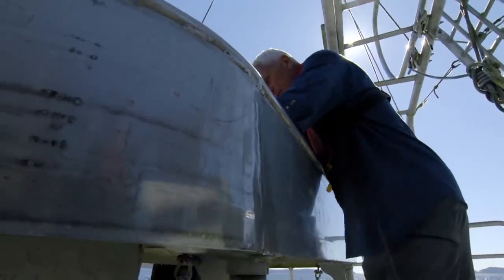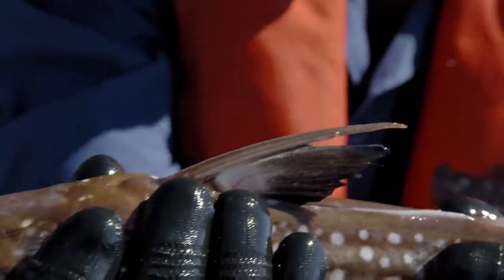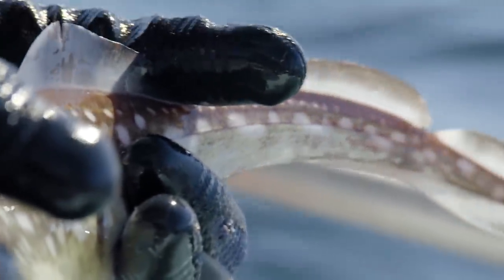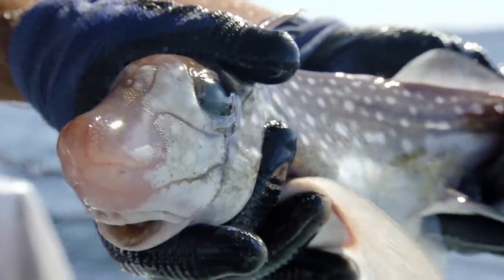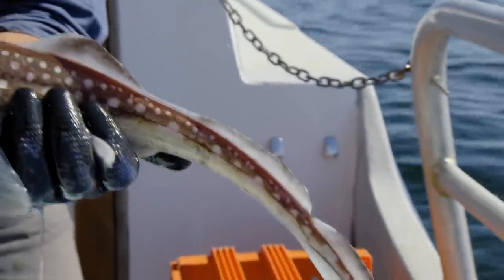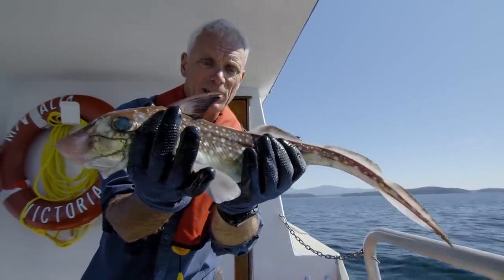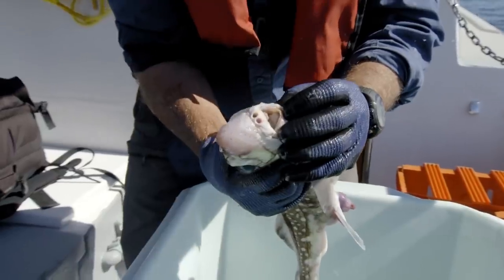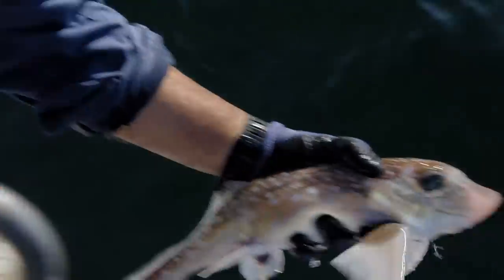Pulling Up 300ft Deep Ratfish | River Monsters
Jeremy looks for a modern day relative to the Helicoprion, or " ‘buzz sawed’ killer.